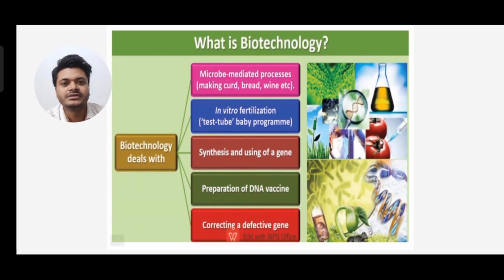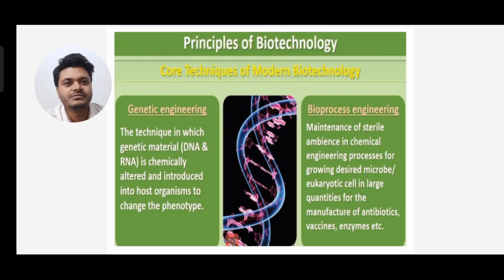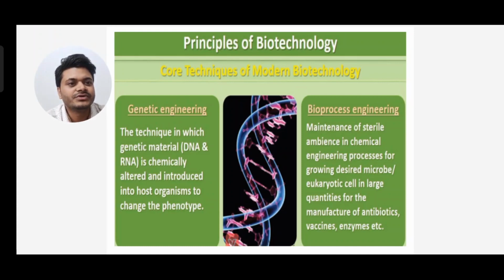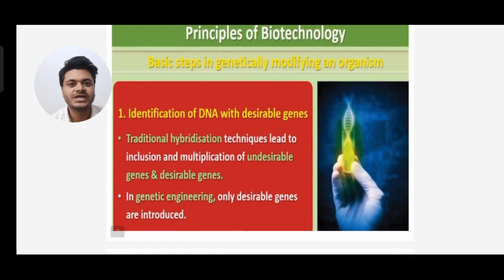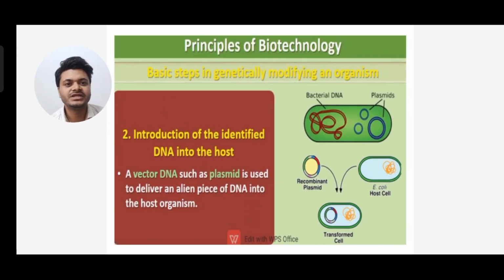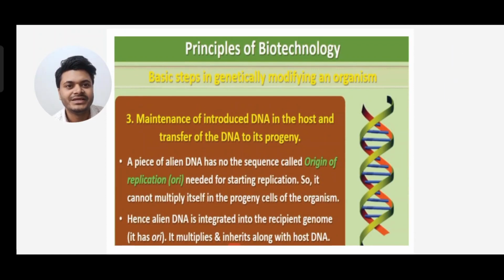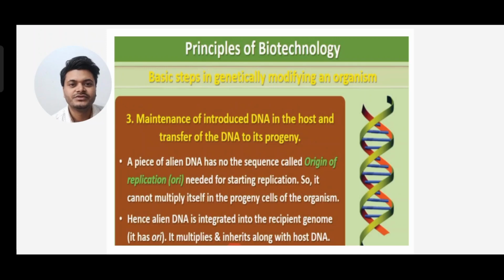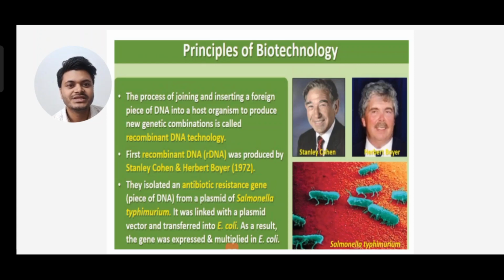Biotechnology and its Principles